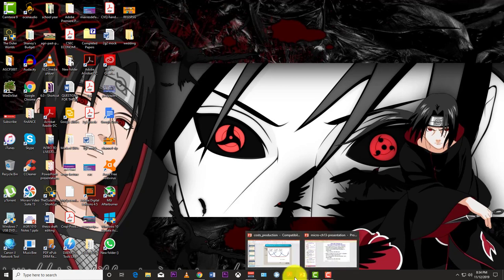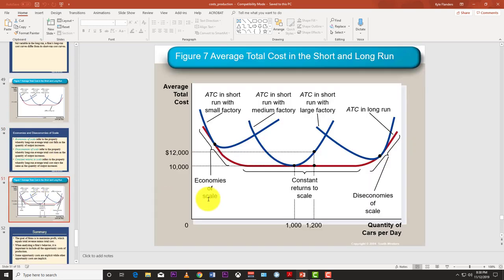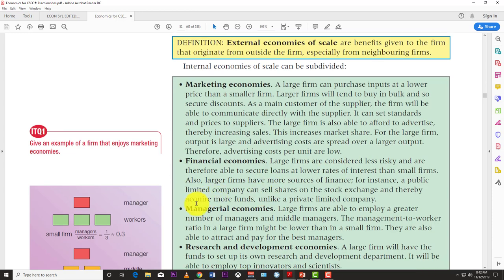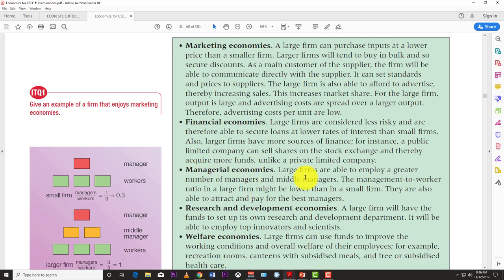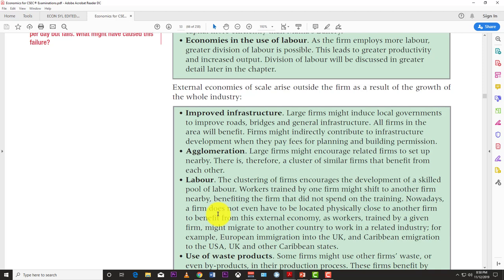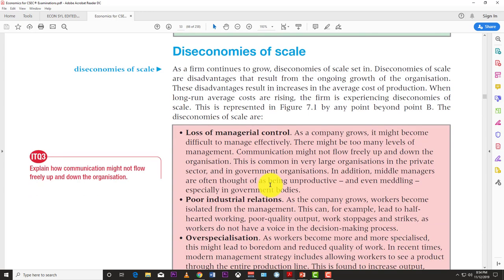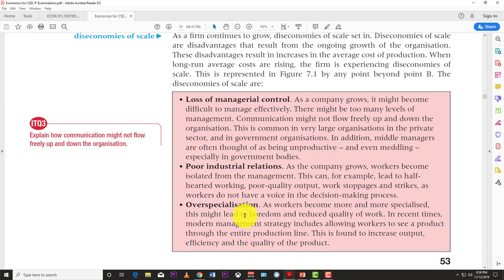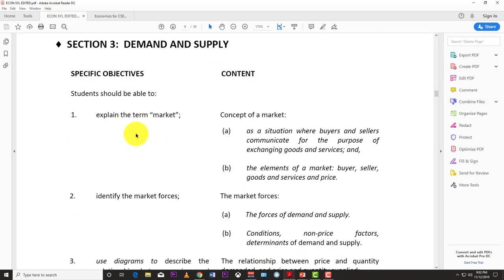CSEC ECONOMICS: ECONOMIES AND DISECONOMIES OF SCALE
SECTION 2: PRODUCTION, ECONOMIC RESOURCES AND RESOURCE ALLOCATION
  explain the concepts of economies of scale and diseconomies of scale
   Concept of economies of scale:
Technical, Marketing, Financial, Managerial, and
Risk-bearing economies.
Control, communication and Industrial problems.
Concept of diseconomies of scale.
Diminishingreturns to scale.